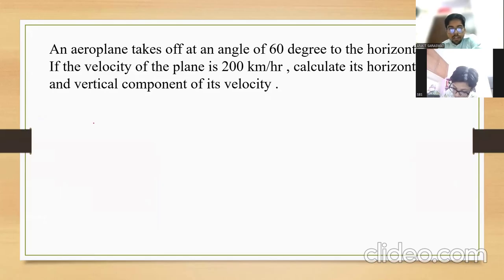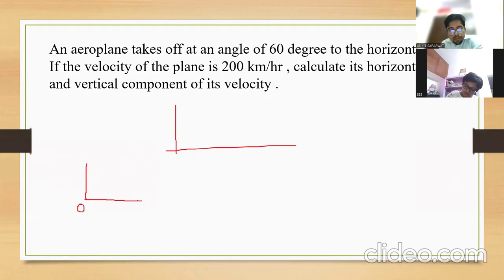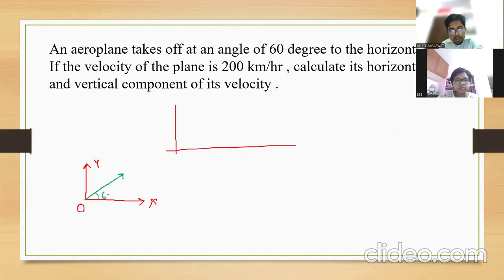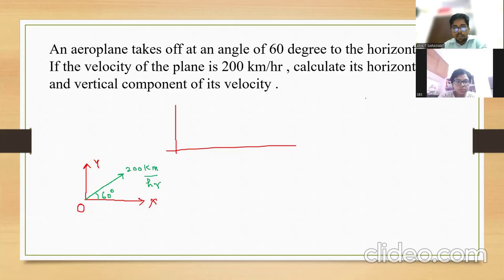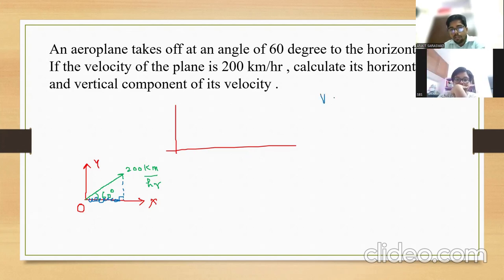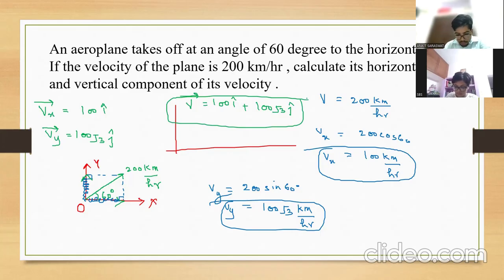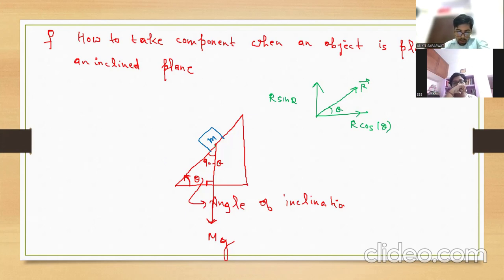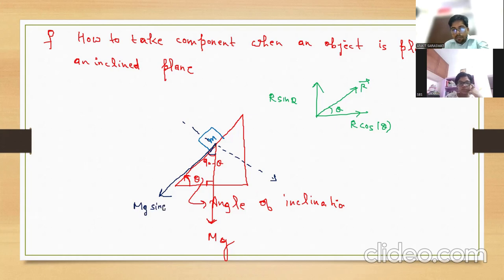Sine Law| Important Problems related to Vector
About me and My effort:-
Hii,
I am Ankit Saraswat Welcome you all to our Youtube Chanel "Physics Gods(Coach)" Always Shine and Keep Learning . This is the channel  dedicated to providing the quality education to students worldwide so that they can achieve success and reaches to their goals, helping the academic student to get good results and excellence in physics. Also, I like to share knowledge of physics to get the best way to crack exams like JEE /NEET, AMU, BHU Entrance, and Science Olympiad.
Other videos for you :
Also , you may like these videos of my youtube channel
I want to tell you that I care about your valuable time. So i have created this video and shown everything step by step to make it more easier for you. I can't grow this channel without your support .Thanks for sharing your valuable time and reading this description.
The easiest way for JEE Main Physics Q#1: How to Solve JEE Physics Numerical 3x Faster? | JEE Main Preparation | JEE Mains Physics Tricks | Physics Gods - Meet Ankit Sir, CEO, Founder, and Master Teacher at Ankit Online Master Classes, explain your amazing and untold Physics shortcut tricks for JEE Mains Physics Questions.
These powerful JEE Physics Tricks have been curated after long observation and research of the JEE Main Physics question pattern and the approach of students to solve those questions as well. These JEE Physics Tips and Tricks can be implemented in IIT JEE Main Physics, JEE Advanced Physics, and any other competitive exams with Physics being a part of it. The main motive for sharing these tips is to save your time applying the standard formula and approach. These JEE Physics Shortcuts for competitive exams will surely help you to secure good marks and will get you a better rank in JEE Main 2022 and future, Learn some super-awesome and proven IIT JEE Main Physics questions solving strategies.

🔊 Crack JEE Physics. JEE Main Physics. JEE Advanced Physics. IIT JEE.
About us:-